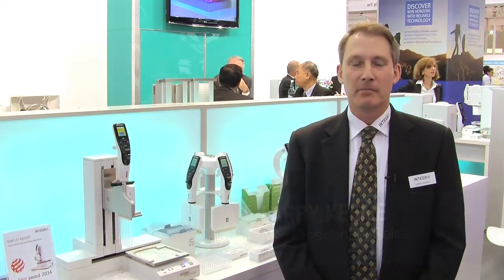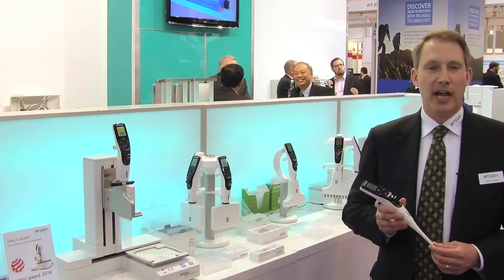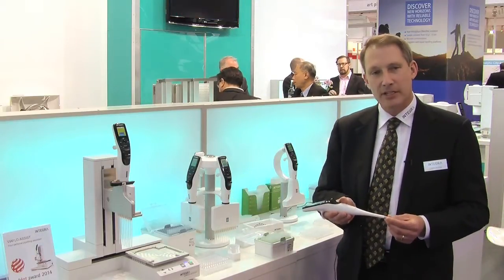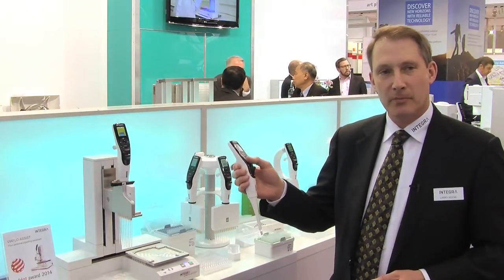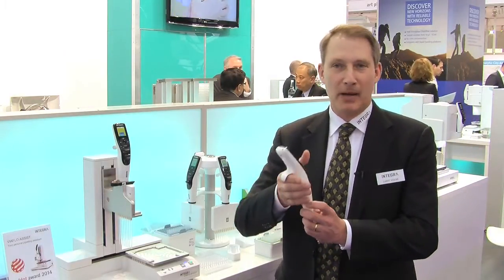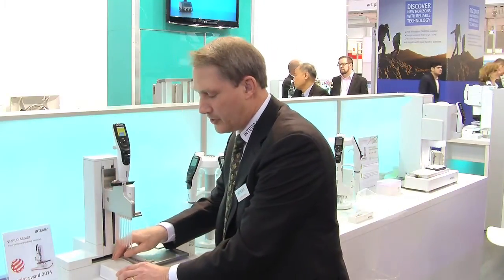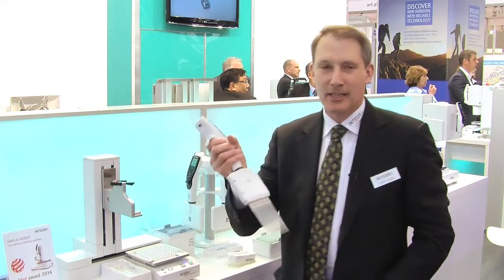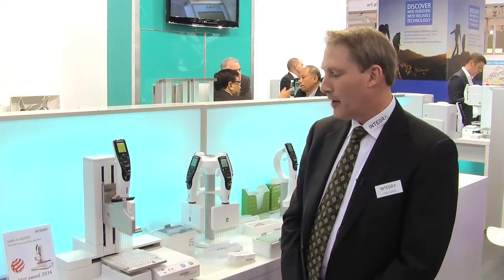INTEGRA's Innovative Liquid Handling Products: An Interview with Larry Keene, VP of Sales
Larry Keene, VP of Sales at INTEGRA Biosciences, explains the innovative features of INTEGRA's air displacement liquid-handling products.